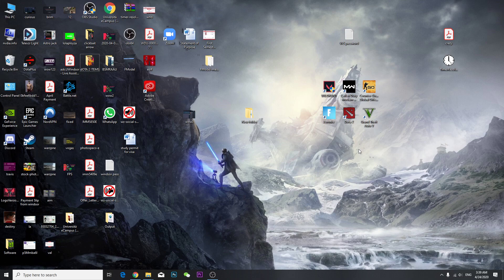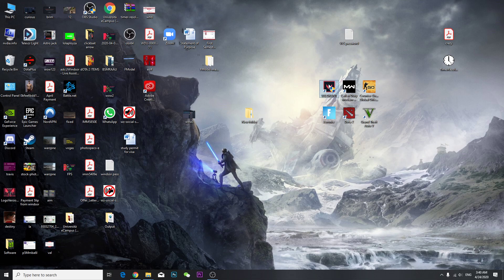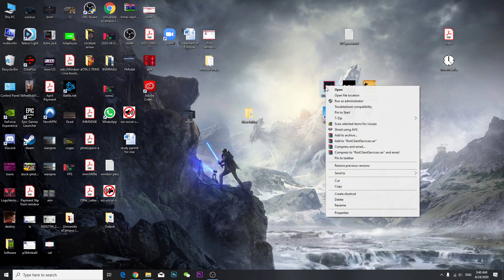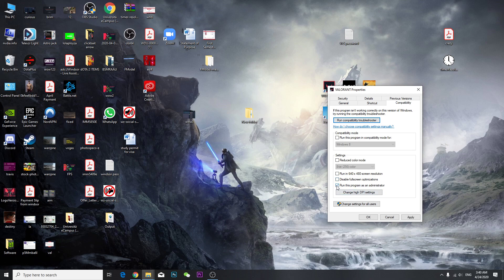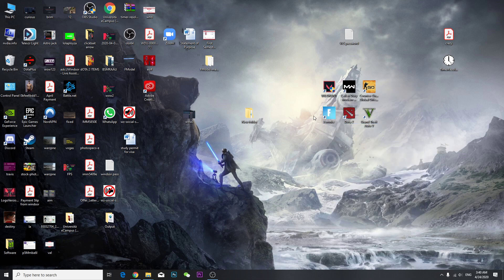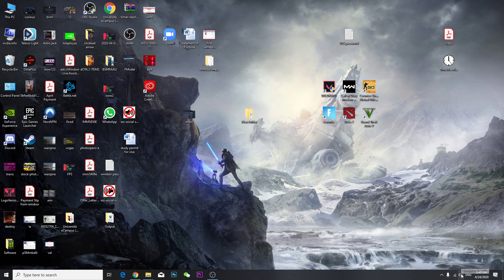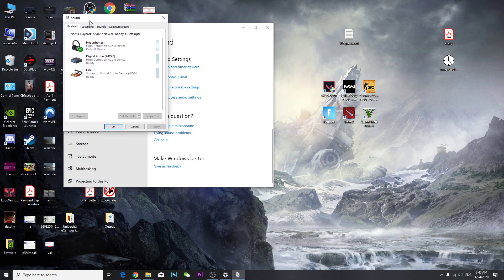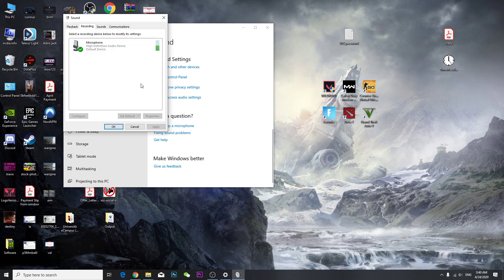Valorant Voice Chat Not Working Fixed - Microphone Fixed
Just run as admin that will work